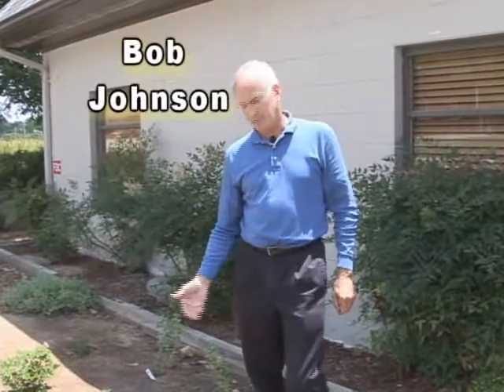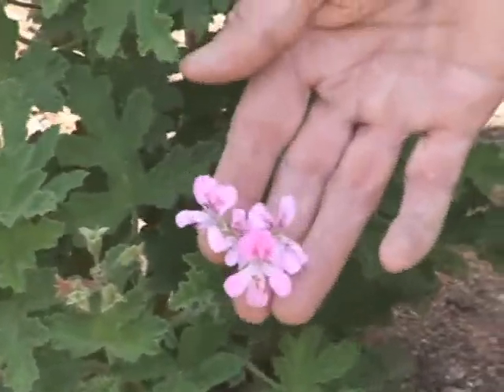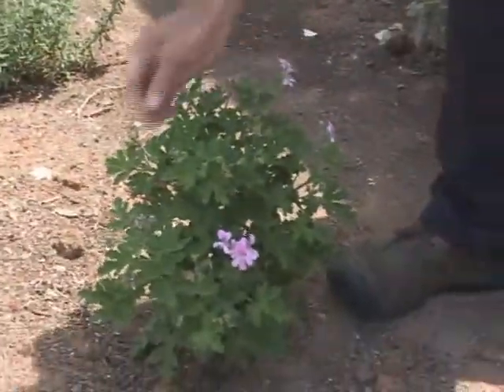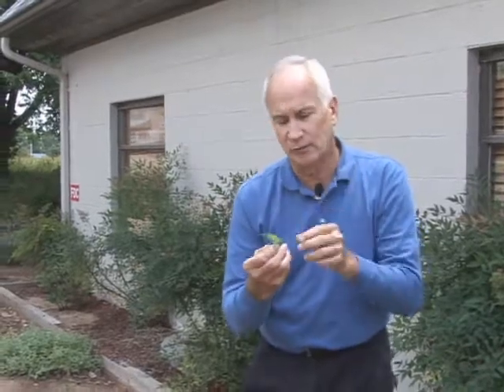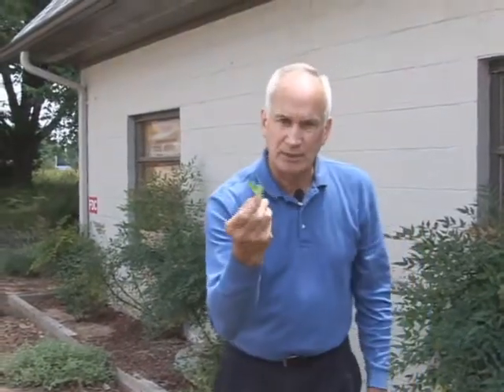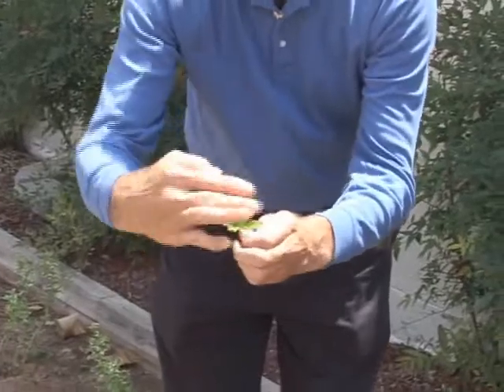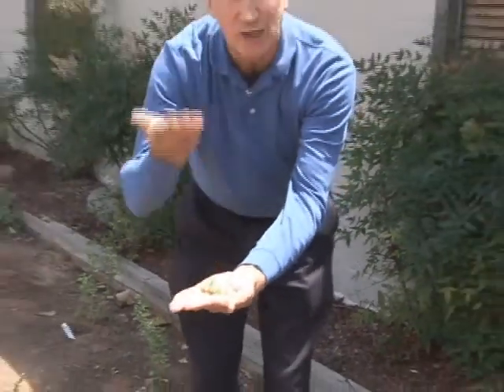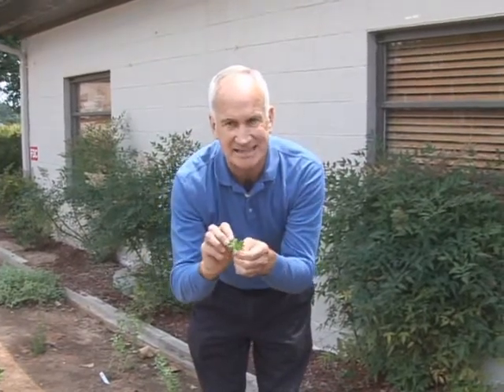Scented Geraniums - How To Use For Fragrance and Cooking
Scented geranium herb plant video shows the herb plant growing and how to use the leaves in baking, seasoning and aromatherapy to make your home and garden smell better.  There are over 50 varieties of scented geranium herb plants for sale each year.